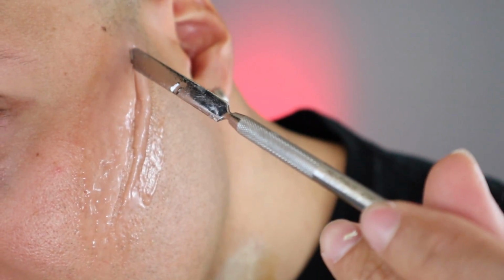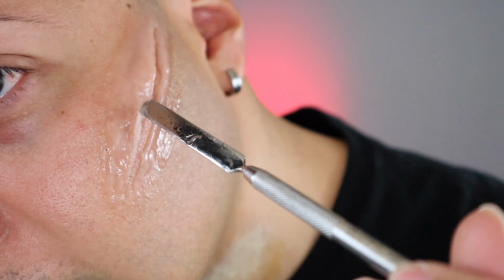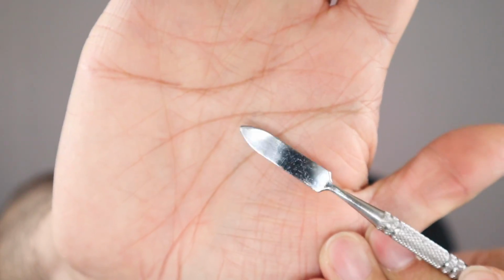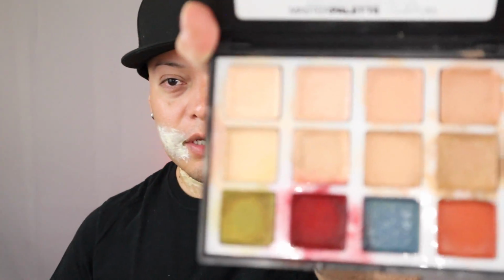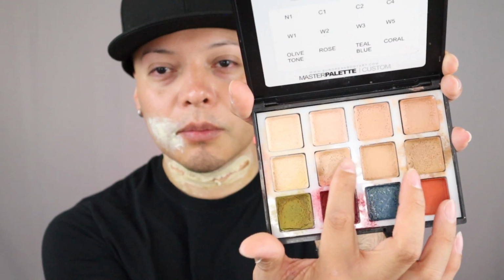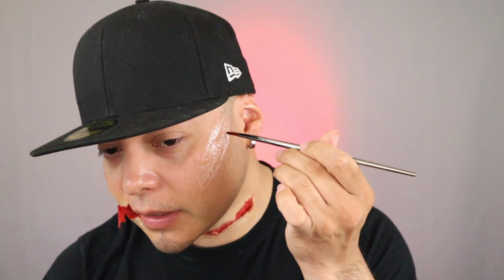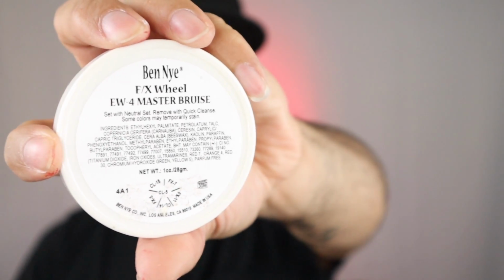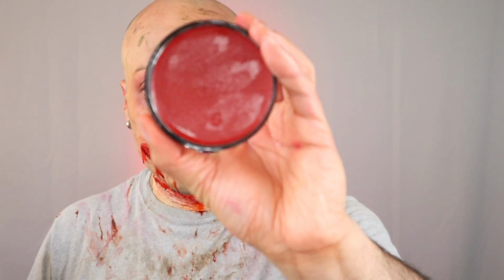Halloween is Here ...Part 2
Haiii... Join me on this second halloween look. This time I used fake blood and other FX products. There will be more videos to come, so stay tune for the next ones. They are being released each weekend for the month of October.